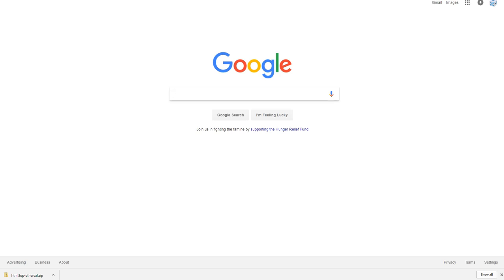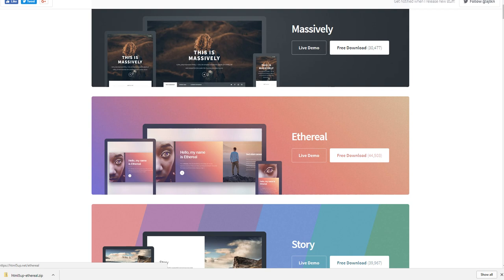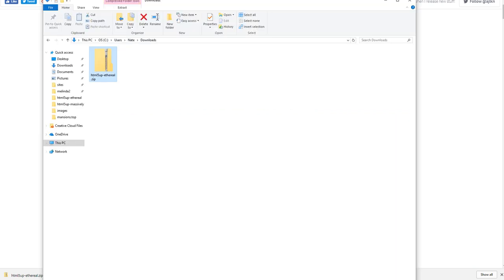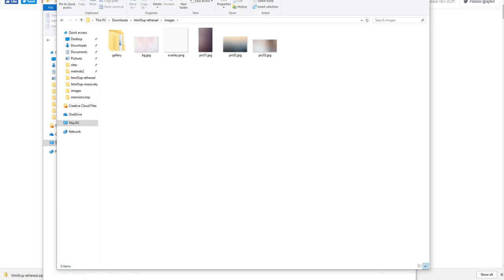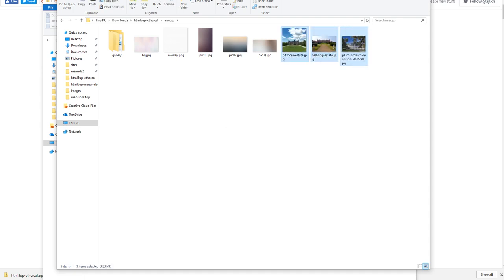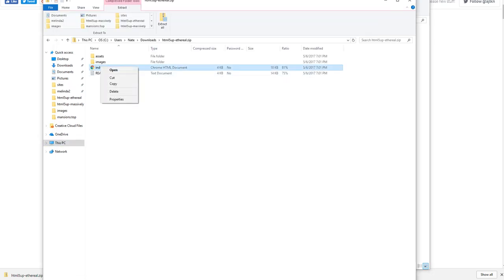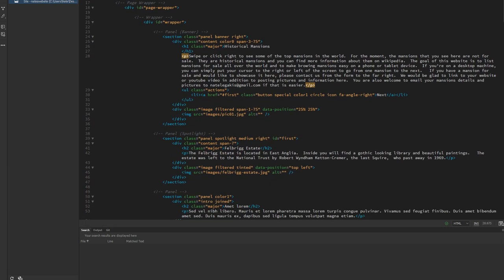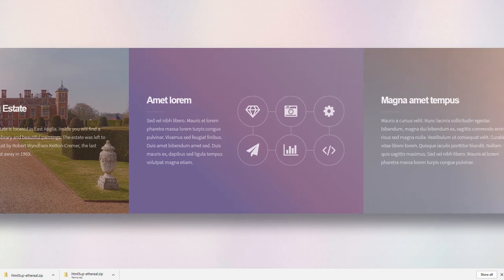Easy Quick Guide to Customize HTML5 Tablet and Mobile Friendly Template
This quick tutorial is designed for someone who is new to HTML5 and creating websites in general.  This video might be for you if you don't want to watch an hour long video about the details of every HTML5 tag like article, section, nav, etc.  Those videos are great if you have the time to watch them.  But, if like to learn by example, like I do, this video is great.  I show you how to add three images, descriptions, and three buttons to make a website that looks great on a tablet or any device with a touch screen.  I also show you how to make the contact form active with FormBuddy.  Again, this video is designed for a beginner.  If you have any questions, please don't hesitate to ask them in the comments.